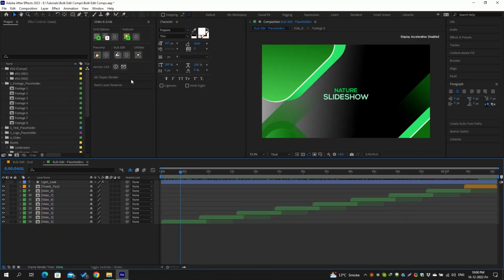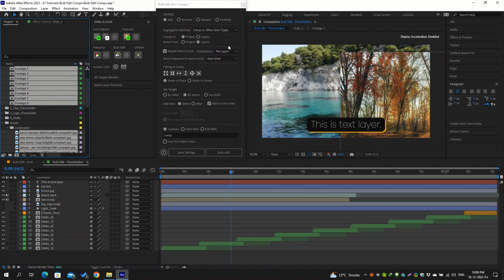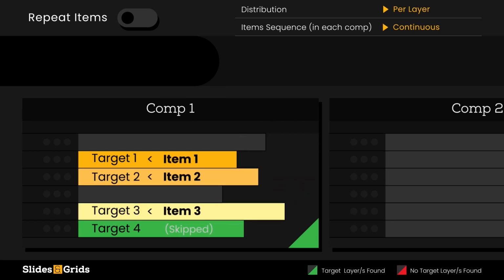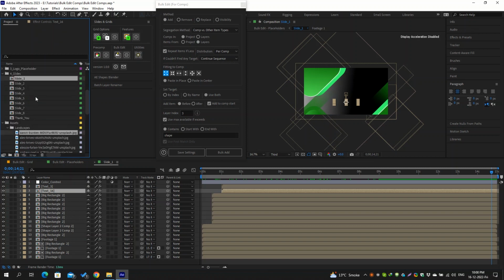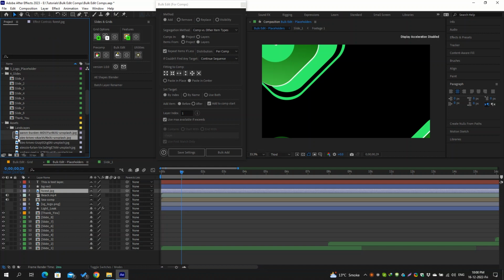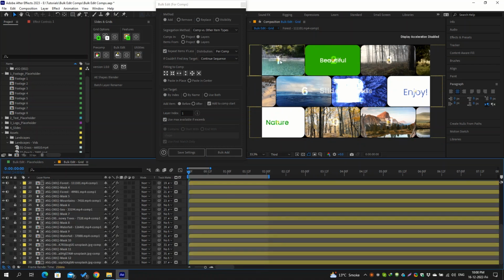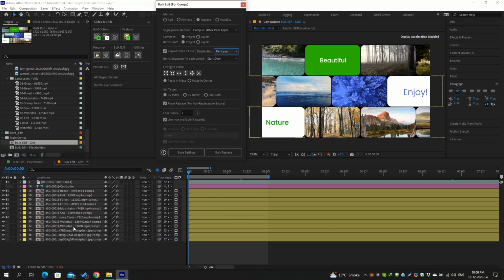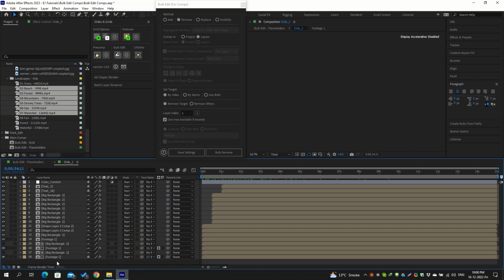Bulk Edit Comps Tutorial - Slides & Grids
This is an overview tutorial for bulk edit dialog in which I've discussed how to use its functions and editing multiple compositions easily.
00:00 - Bulk Edit Intro
00:54 - SETTING THE SELECTION:
01:47 - Comps In
01:56 - Items From
02:27 - Segregation Methods
02:49 - Project vs Layer Panel Items
03:40 - Comp vs Other Item Types
04:18 - DISTRIBUTION & REPITITION:
04:51 - Repeat Items if Less
05:04 - Distribution
05:36 - Per Comp
05:55 - If Couldn't Find any Target
06:59 - Per Layer
07:09 - Items Sequence (in each comp)
09:27 - TARGETING LAYERS:
09:45 - By Index
10:37 - By Name
11:39 - Use Both
12:02 - FITTING & PLACEMENT:
13:38 - Fill the Comp
13:47 - Fit to Comp
14:02 - Fit by Width
14:12 - Fit by Height
14:22 - Stretch to Fit
14:35 - Reset Original Scale
15:00 - Paste in Place
16:02 - Paste in Center
16:49 - BULK EDIT METHODS:
16:56 - Add
21:48 - Remove
22:53 - Replace
26:14 - Visibility